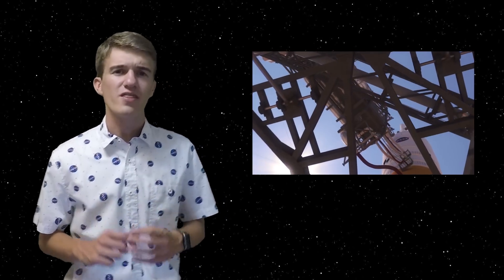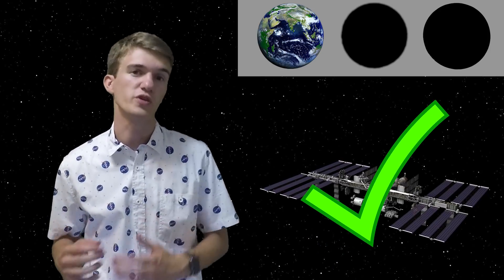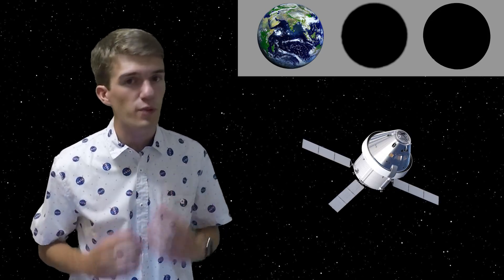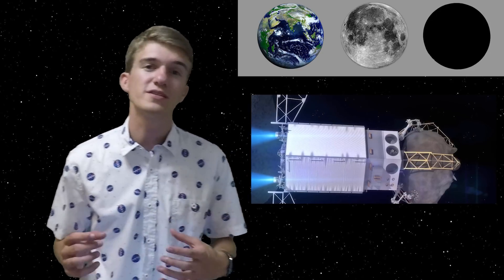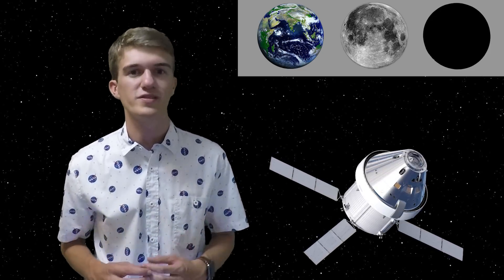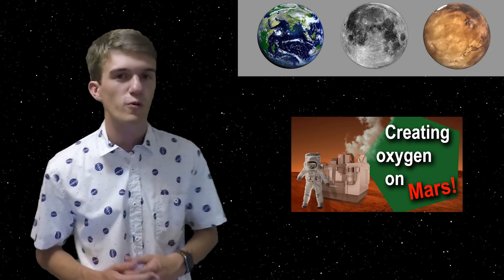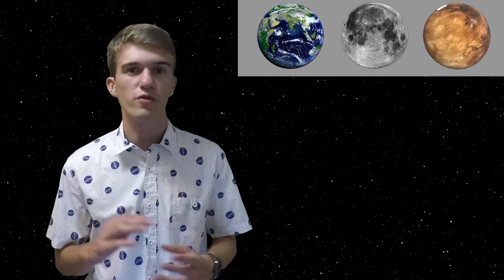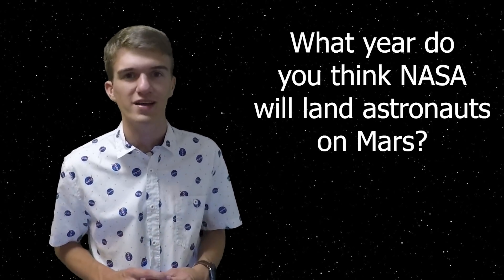When will NASA go to Mars? The Case for Mars 29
The Case for Mars explores the different discoveries that are taking place on the Red Planet. In this episode, we discuss NASA's plan to send astronauts to Mars. In 2008, they started a program called "The Journey to Mars". They outlined three different phases that would guide the way to being able to send astronauts to the red planet. These phases include Earth Reliant, Proving Ground, and Earth Independent. Under each phase are multiple goals, some of which include sending robotic missions to Mars, continuing the ISS until 2024, and a manned mission to study an asteroid. We also discuss what the recent administration has changed, to make it easier/harder to get to Mars.